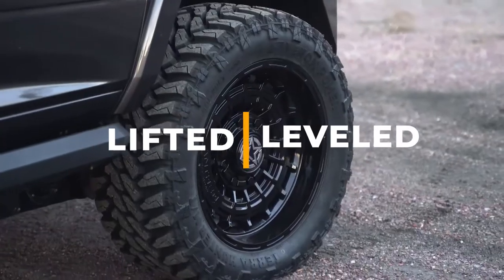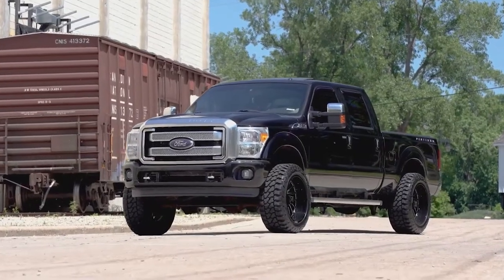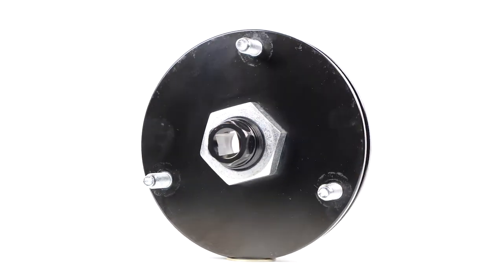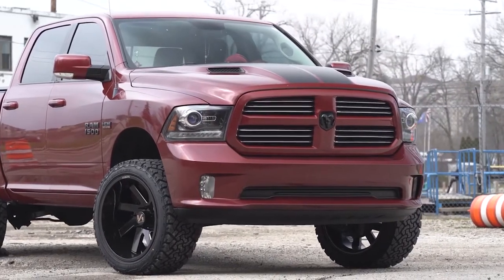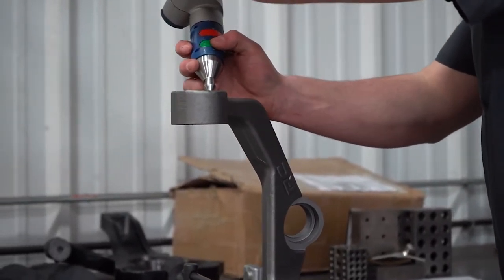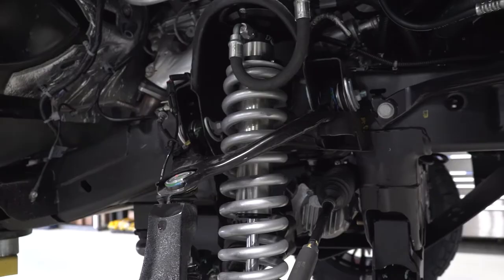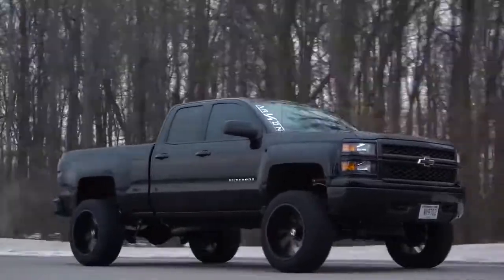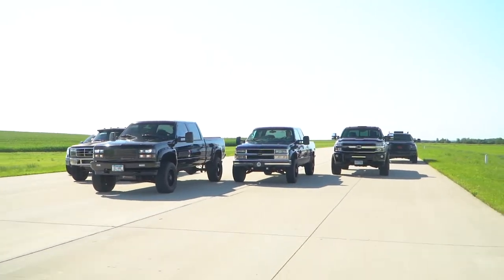Lift Kits Vs Leveling Kits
In this video we show the differences between lifts and leveling kits and which is best for your truck!

 For all your wheel, tire, and lift kit needs visit sdwheel.com